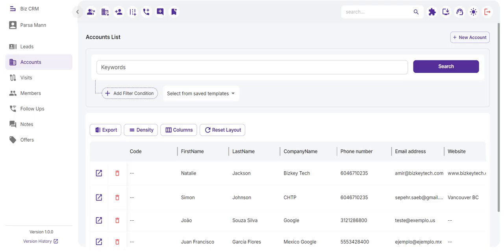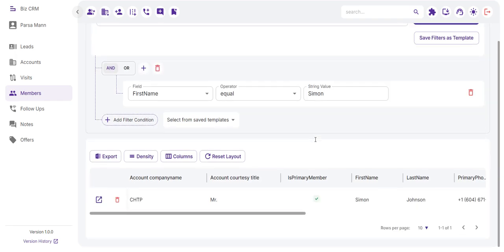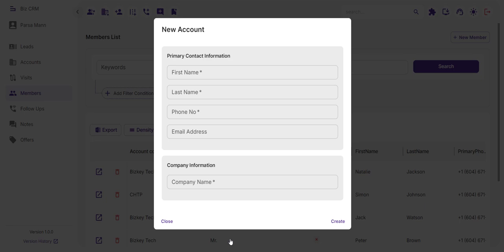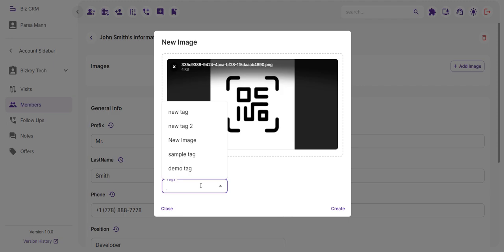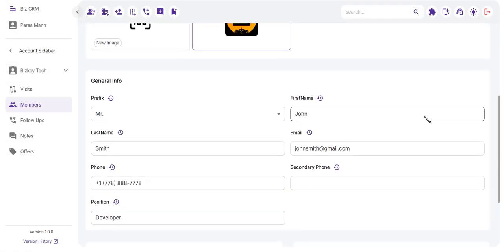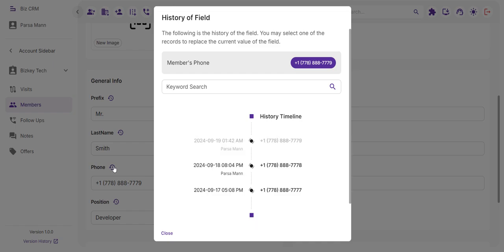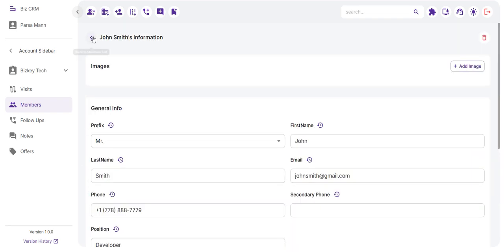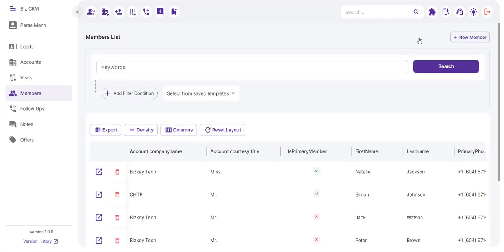Members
Welcome to another video in our CRM tutorial series! In this video, we dive into the Members section of the CRM, where you’ll learn how to manage the individual staff members associated with each customer account. Tracking and organizing the members within each account helps keep communication efficient and ensures all key contacts are properly recorded.

What You’ll Learn:

• How to create and manage member profiles.
• How to link members to specific customer accounts.
• How to manage and organize member-related details, including custom fields, social media links, and more.

If you haven’t seen our previous tutorial on the Accounts section, we recommend checking it out for a better understanding of how customer accounts and members are connected. You can find the link to the Accounts tutorial below.